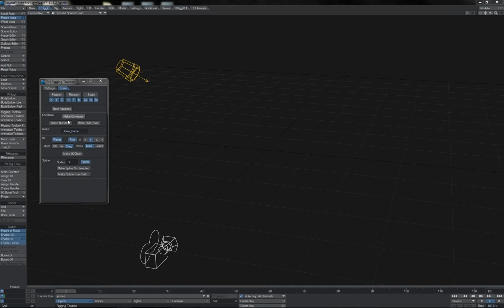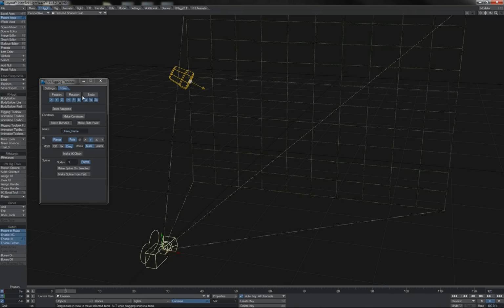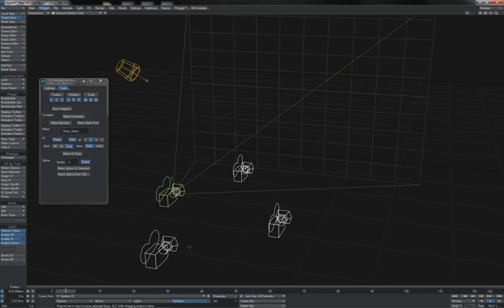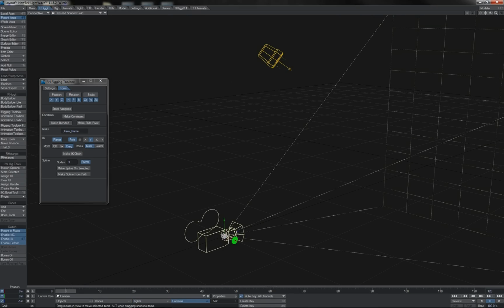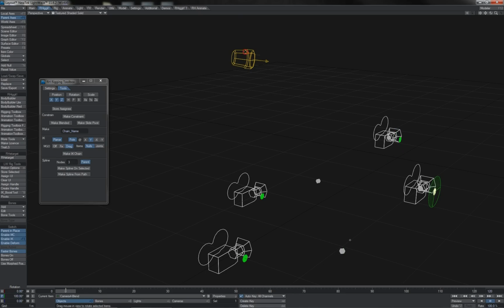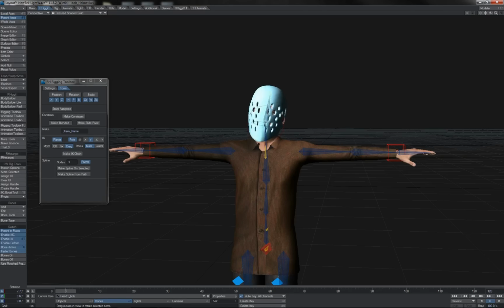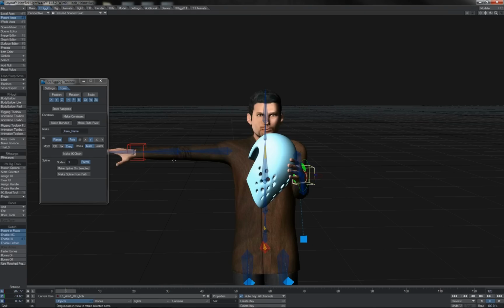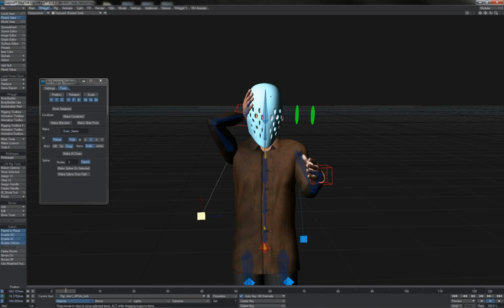Make Constraint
This video demonstrates the functionality available through the Make Constraint tools.